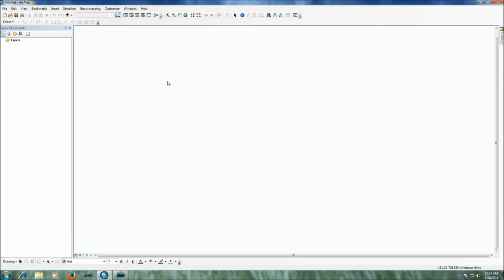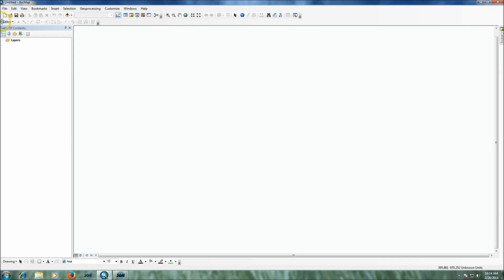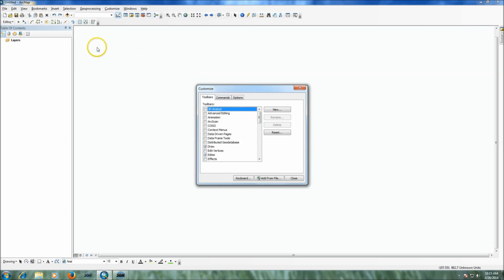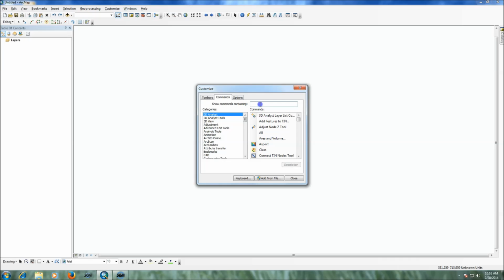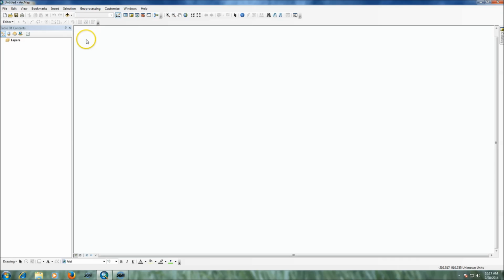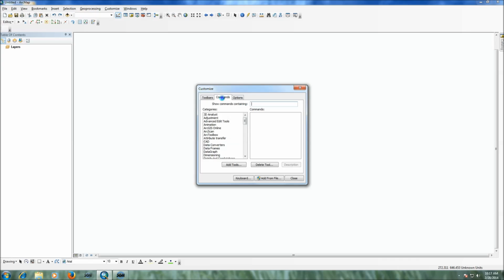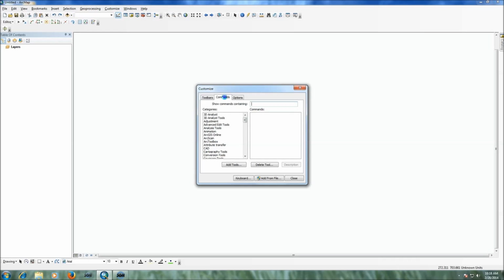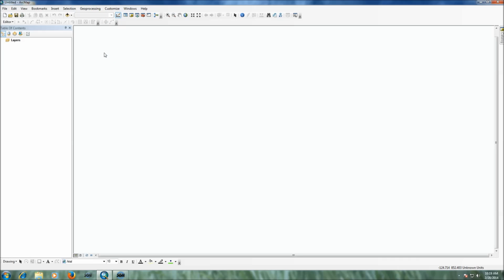GEO Tutorial: Managing and Customizing Toolbars in ArcMap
This video tutorial shows you how to...
- Turn toolbars on and off
- Dock toolbars
- Add and remove tools from a toolbar
- Create your own custom toolbar